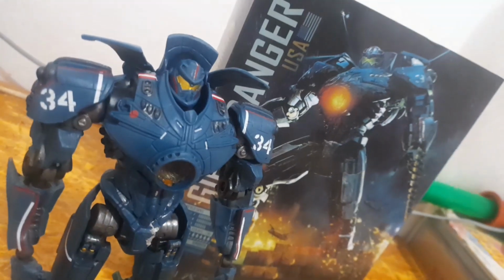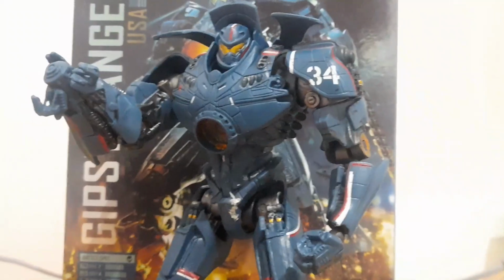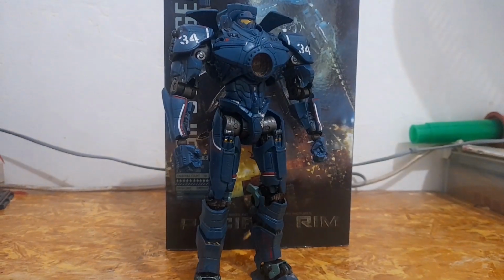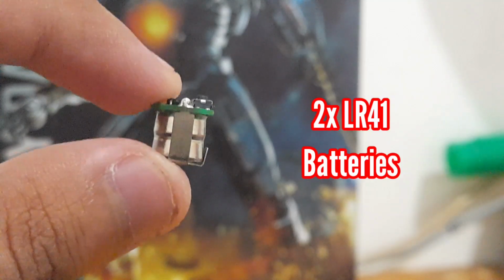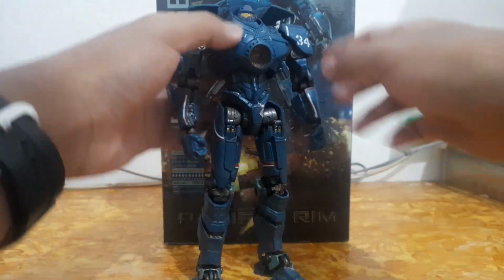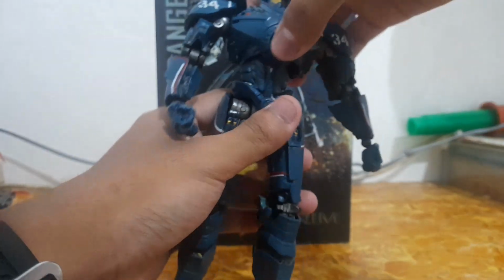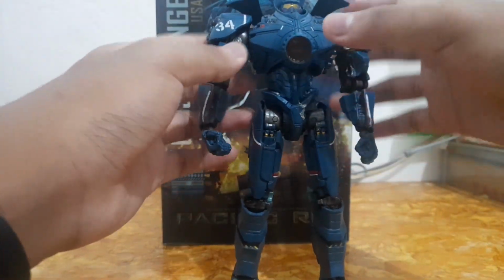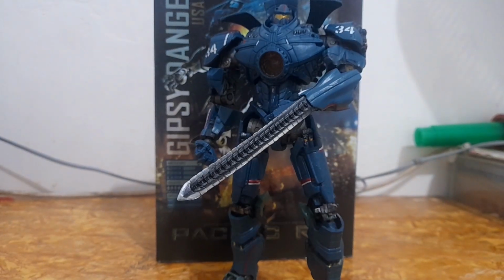GIPSY DANGER? MORE LIKE, FLOPPY DANGER - Bootleg NECA Gipsy Danger Ultimate Edition Review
Apps That I Used :
-Editing : Kinemaster/Filmora Pro
-Thumbnail : inShot
-Screen Recorder (Mobile) : Mobile Built-in Screen Recorder/AZ Screen Recorder
-Screen Recorder (PC) : Insights Capture